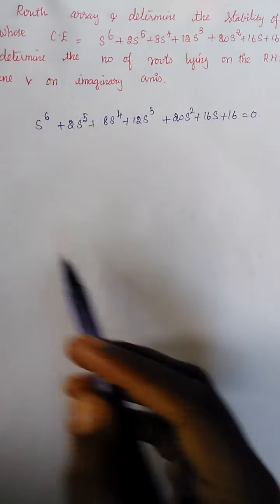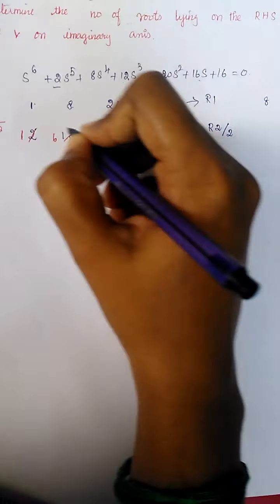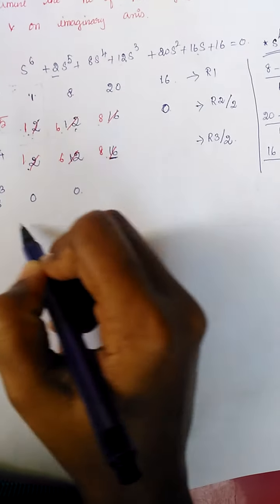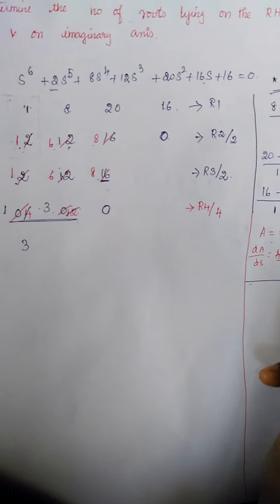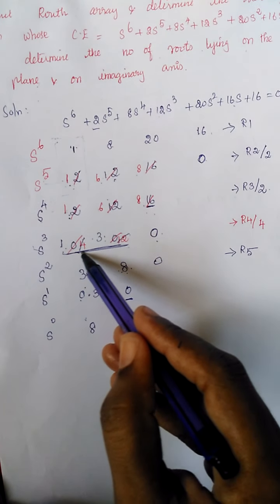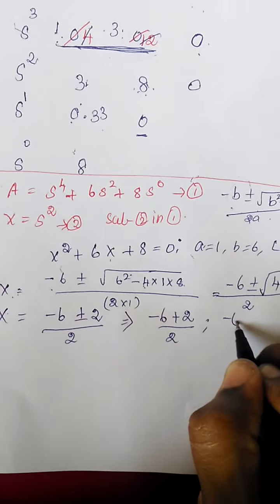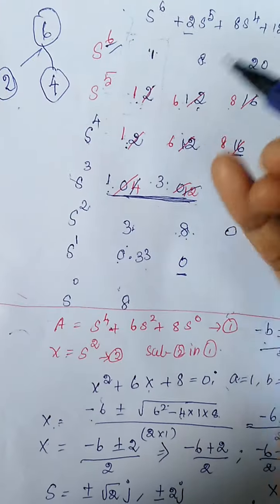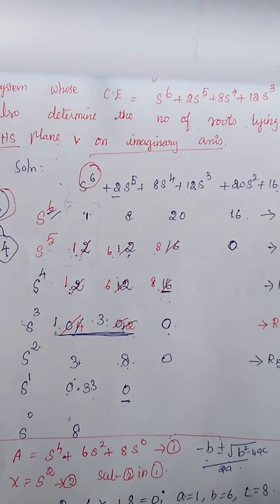Routh Stability analysis case 2 example